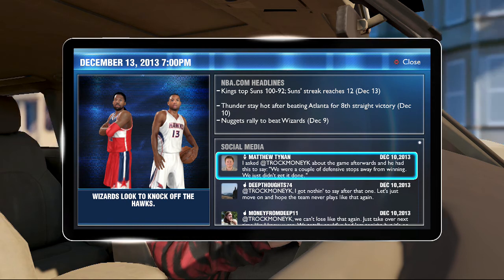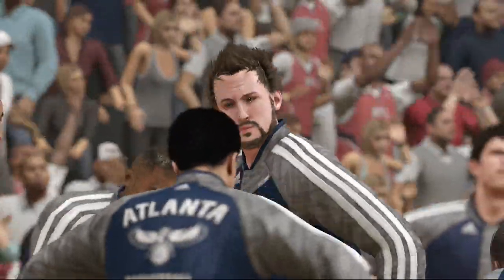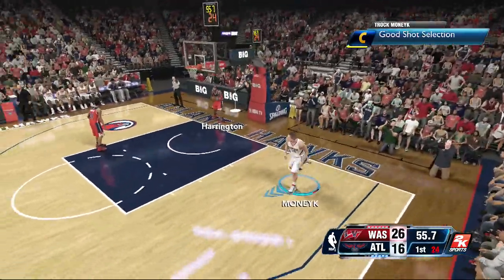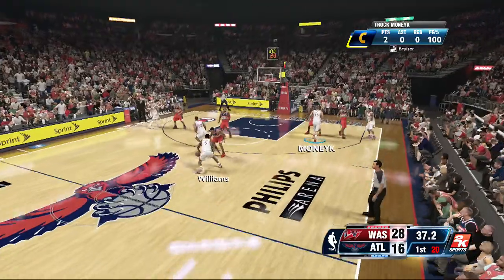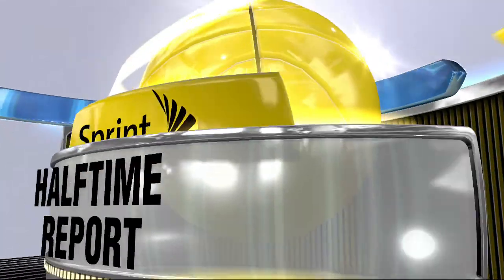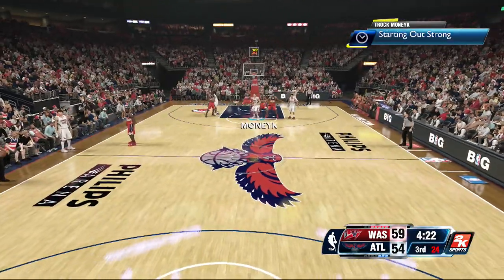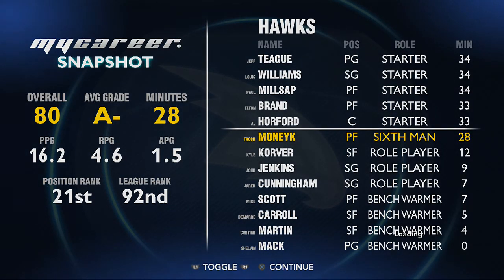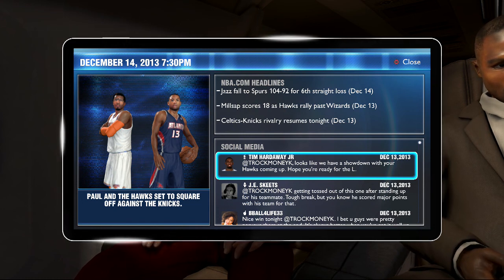MyPlayer in NBA 2k14 (PS4) part 19: New Computer!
This is my first video testing my new Acer Predator with the Elgato HD Capture. This is also part 19 of MyPlayer in NBA 2k14 with live commentary.